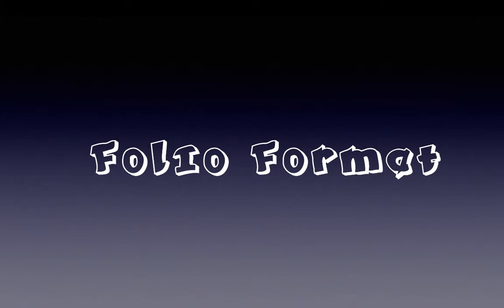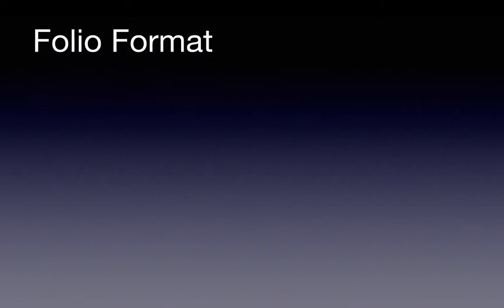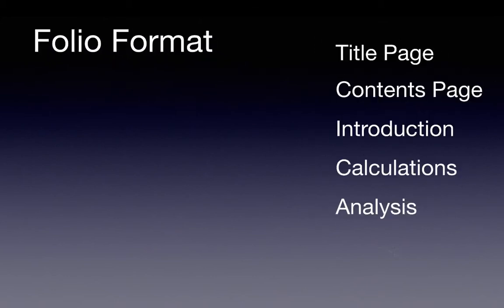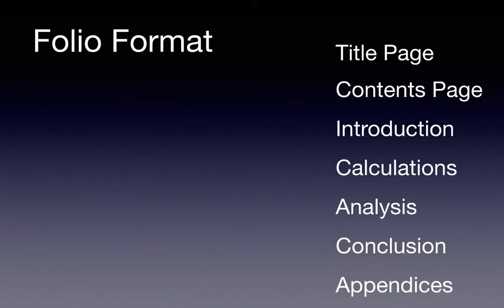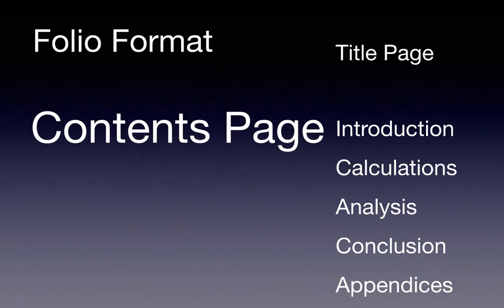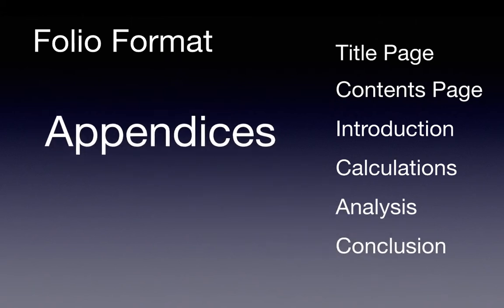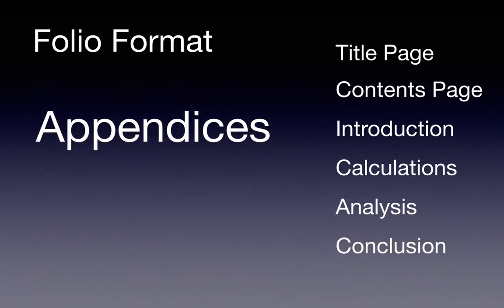What should be in a folio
description of what elements should be in a folio - targetted at statistics